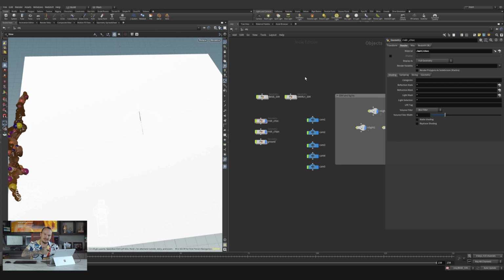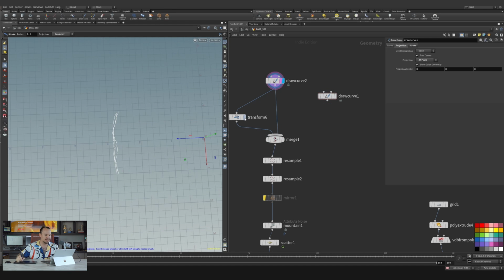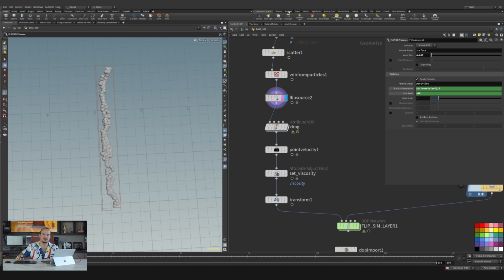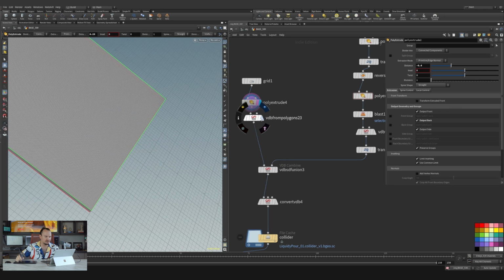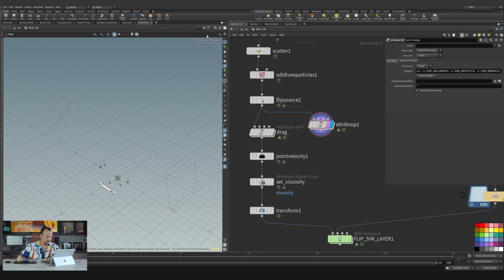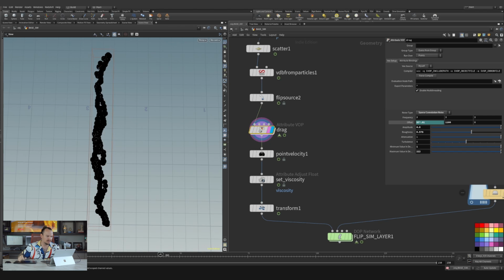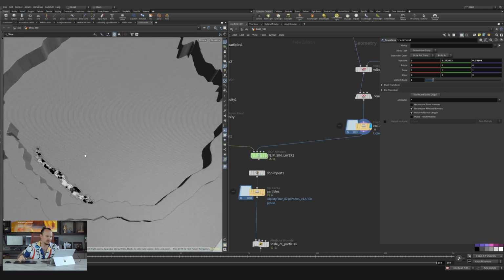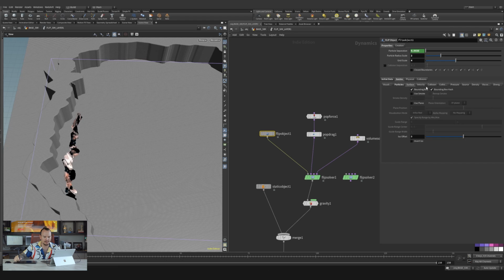Liquid pouring with chips in Houdini part 1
Explore liquid simulations in Houdini! In this first part, we revisit key concepts from previous tutorials, laying the groundwork for the exciting Part 2 where we incorporate cool chips or any object of your choice into our dynamic liquid simulations! Don't miss the creative journey.